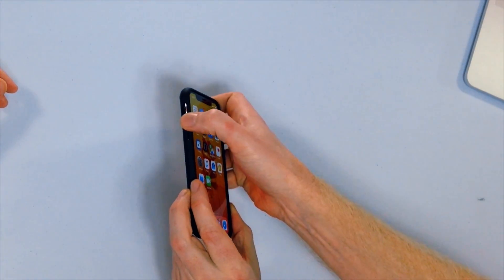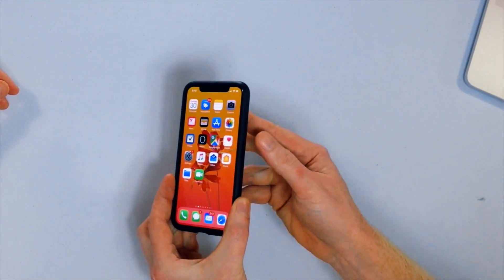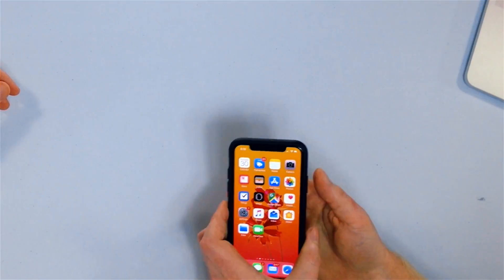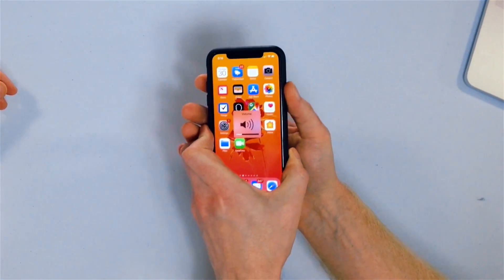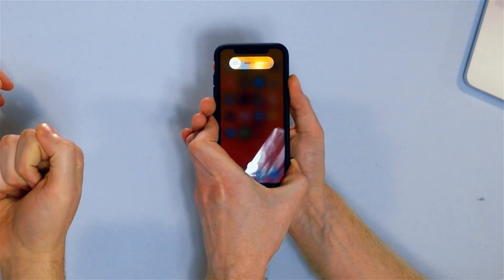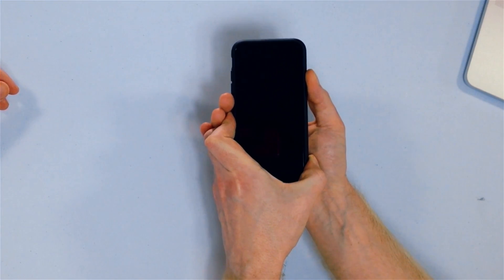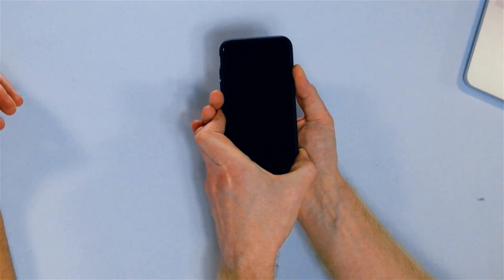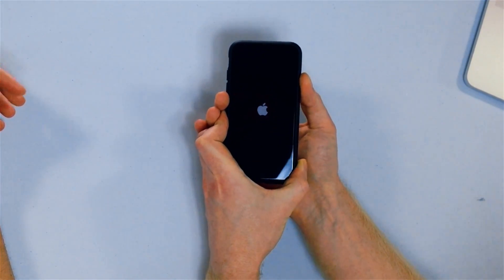How To Hard Reset An iPhone X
In this video, two Apple experts show you how to hard reset an iPhone X. Unlike earlier models of the iPhone, you have to use three buttons to perform a hard reset your iPhone X.

The process works like this:

1. Press the volume up button.
2. Press the volume down button.
3. Press and hold the Side button until the Apple logo appears on the display.

You may have to hold down the Side for more than 10 seconds to hard reset your iPhone X!